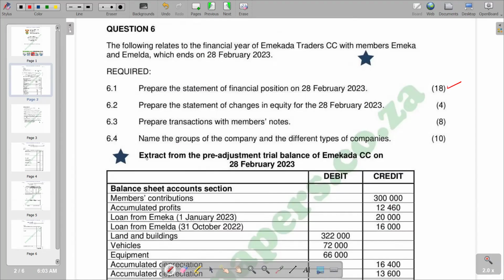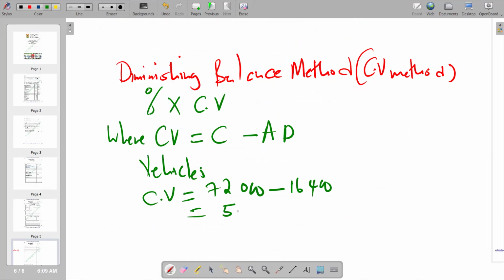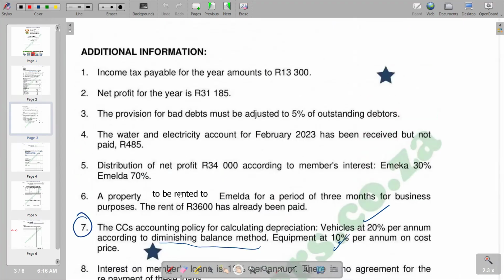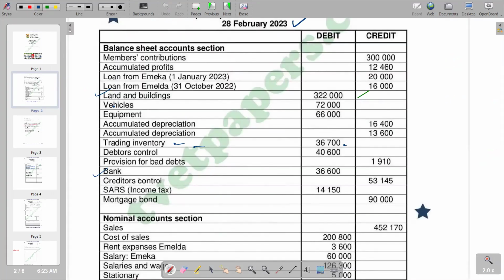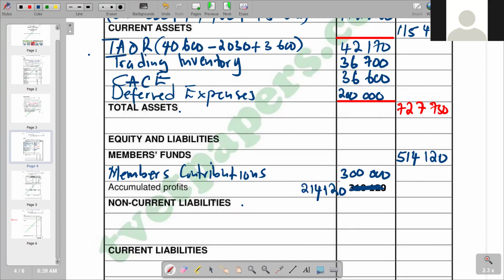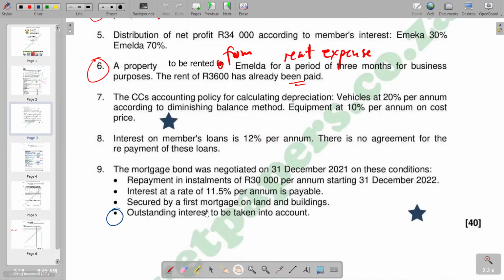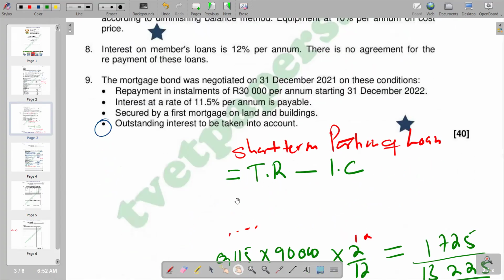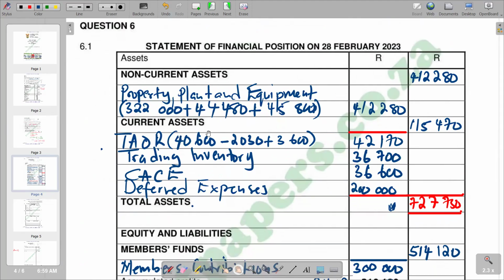FINANCIAL ACCOUNTING N6 NOVEMBER 2024 STATEMENT OF FINANCIAL POSITION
CLOSE CORPORATION